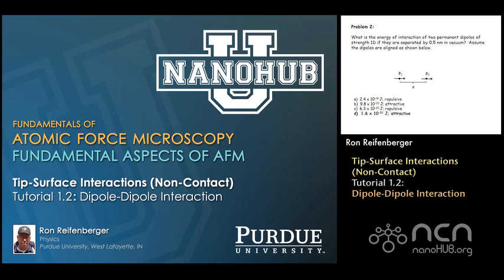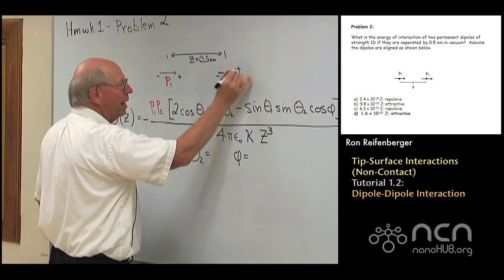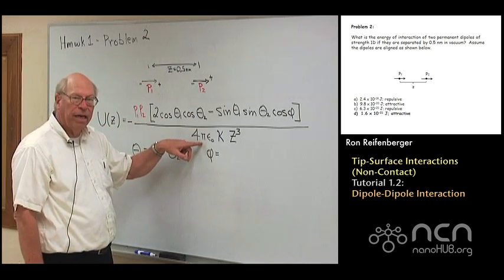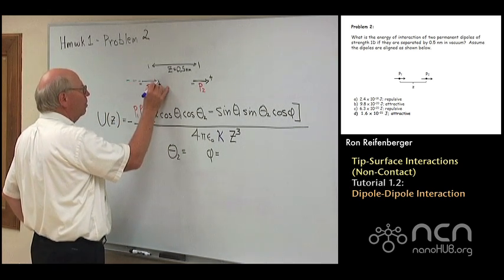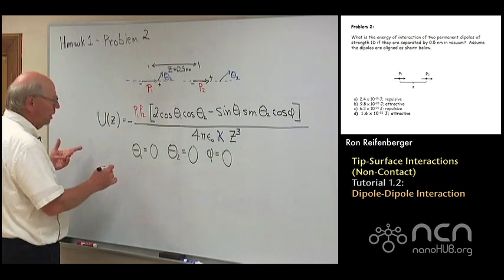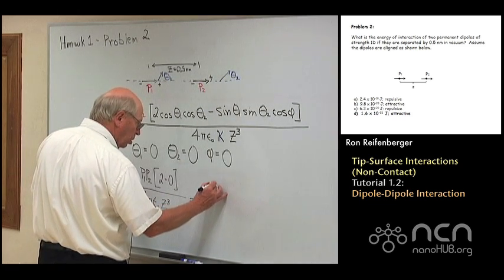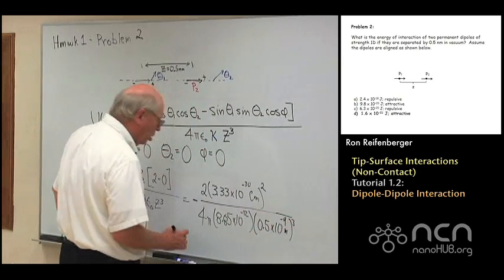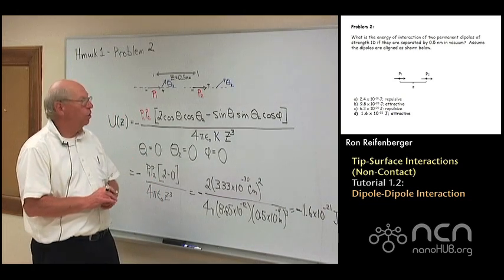nanoHUB-U Fundamentals of AFM T1.2: Tip-Surface Interactions (Non-Contact) - Dipole-Dipole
Table of Contents:
00:09 Tutorial 1.2: Dipole-Dipole Interaction

This video is part of nanoHUB-U's course Fundamentals of Atomic Force Microscopy: Part 1 Fundamental Aspects of AFM.

A unique set of courses developed by Profs. Ron Reifenberger and Arvind Raman.

Structured as two 5-week courses, these courses look at the underlying fundamentals of atomic force microscopy.